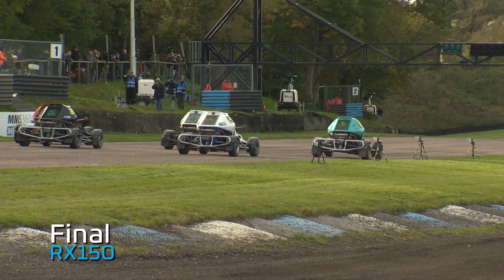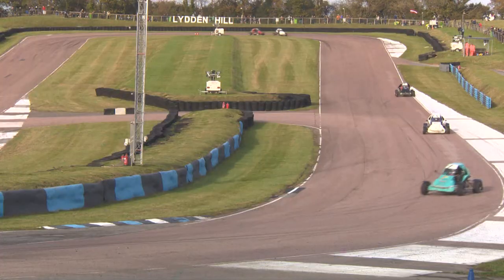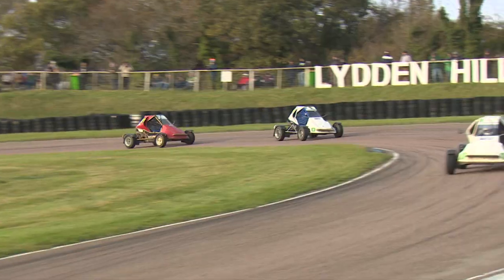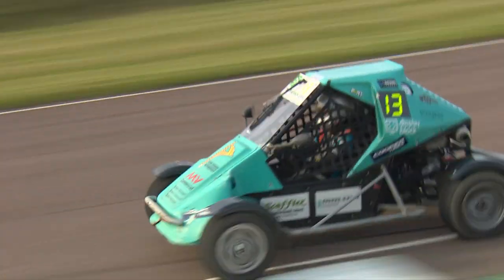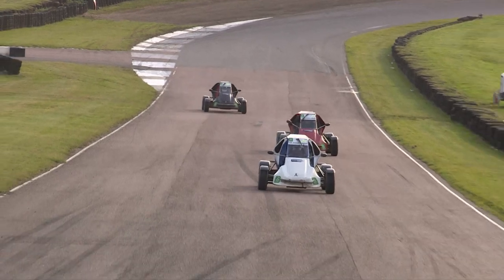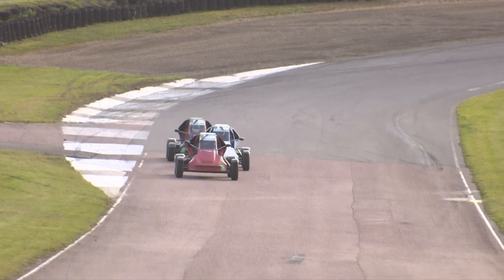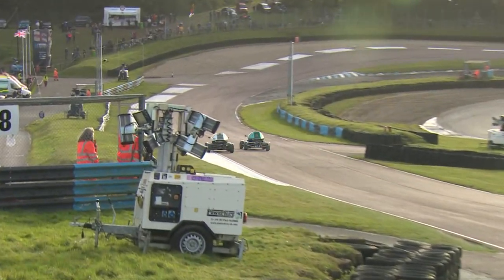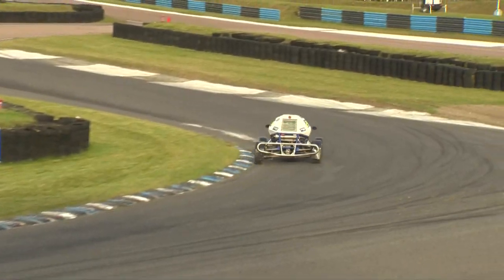First up in Finals - RX150s - the fastest class after Supercars.